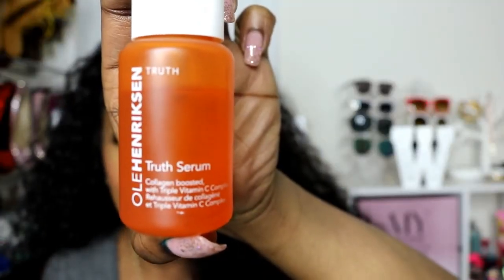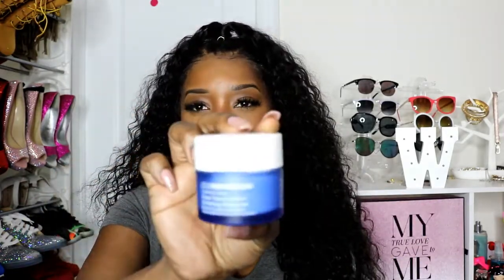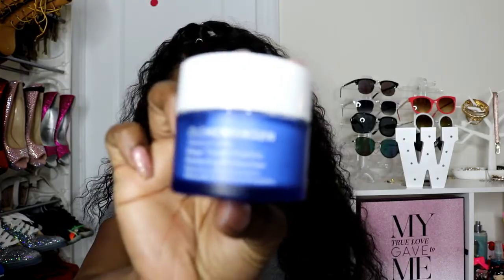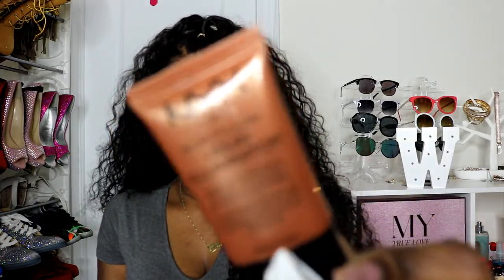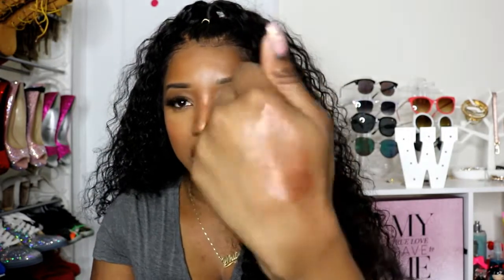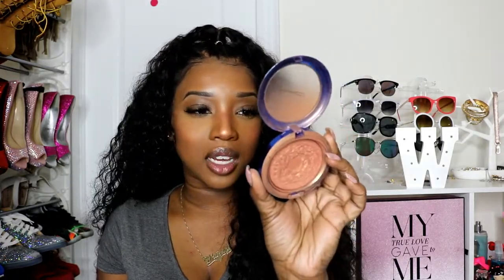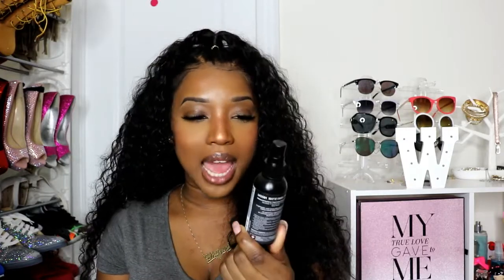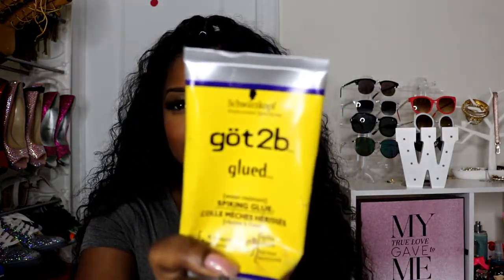APRIL FAVES AND FAILS!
Hey everyone!
This is my first monthly FAVES/FAILS video in which I show you some of my most and least favourite products for the month!
All my favourites can be found below:

OLE HENRIKSEN TRUTH SERUM
OLE HENRIKSEN TRANSFORM MOISTURIZER
OLE HENRIKSEN AFRICAN RED TEA CLEANSER
CLEAR LIPGLOSS: BEAUTY SUPPLY STORE
SMASHBOX PHOTOFINISH PRIMER
GOT2BE GLUED GEL: WALMART/SHOPPERS DRUG MART